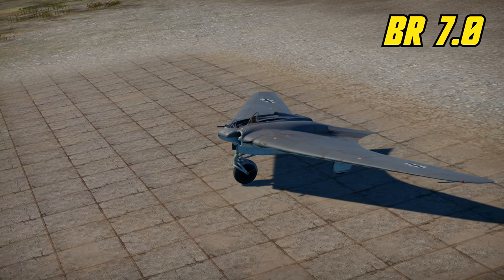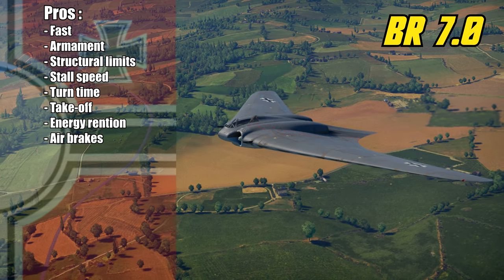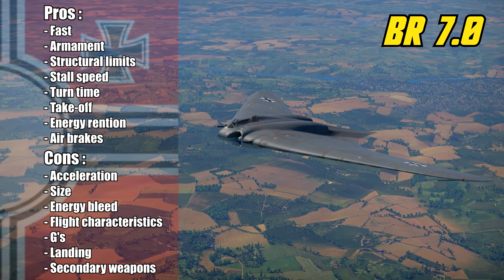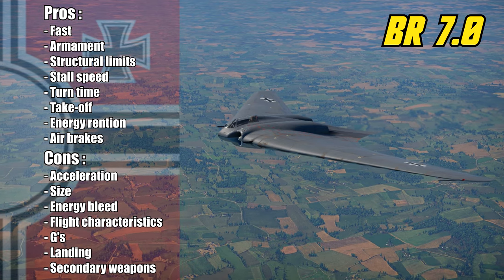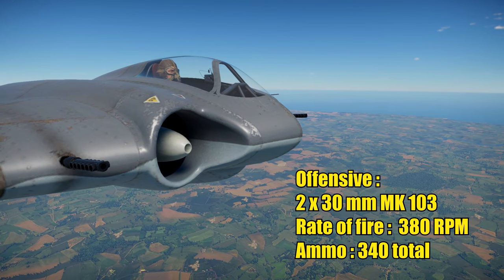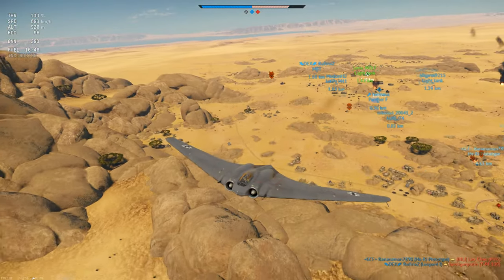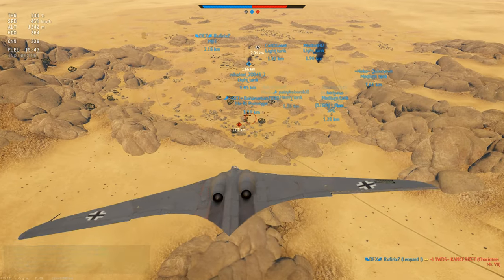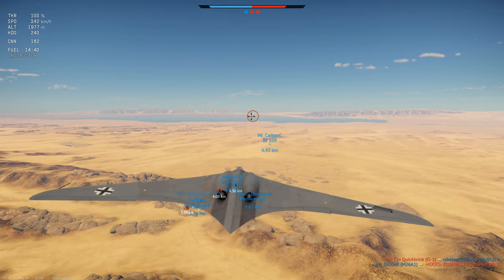Secret Weapon of the Luftwaffe - How to Horten Ho 229 | War Thunder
In this guide or how to video I will go through the pros and cons of the German Horten Ho 229 V3 flying wing jet fighter. The Horten 229 is equipped with two 30 mm Mk 103 cannons and is, for its battle rating a very fast jet. The Horten has a lot of issues though and needs to be played in a specific way for it to shine or it can fast become a burning wreck.